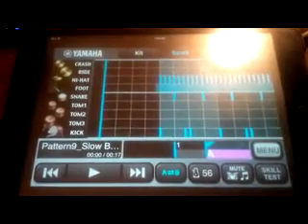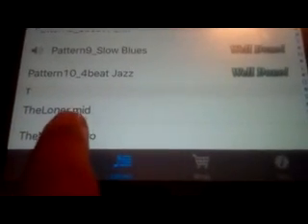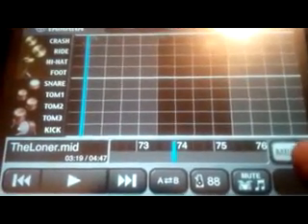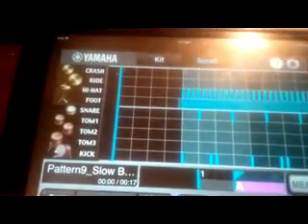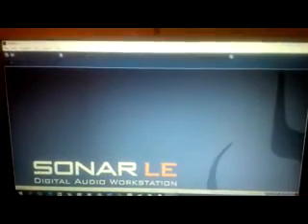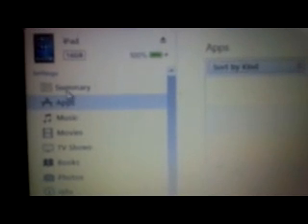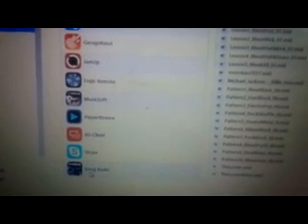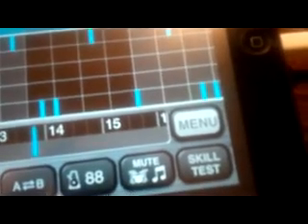Tweak any Midi file to work with Yamaha Song Beats For DTX models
Big thanks for richhighlystrung for his first video

This Video will show you how to tweak any midi file to work with Yamaha song beats app for all the DTX models (mine DTX522k). to view the drum track on the scroll screen and to enable the option of skill test button ...

as the video shows the tweak don't forget to type 16256 under the Banks edit box which its under the track proprieties.

Sorry for the video bad quality. .
Please if you like this video press like ..enjoy